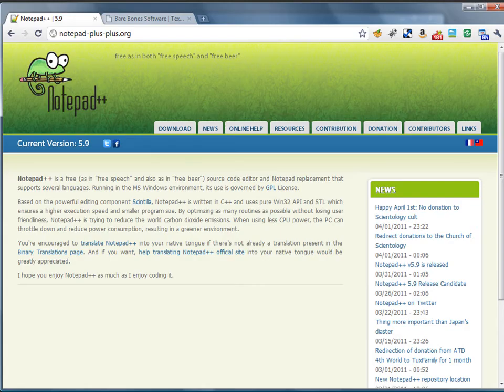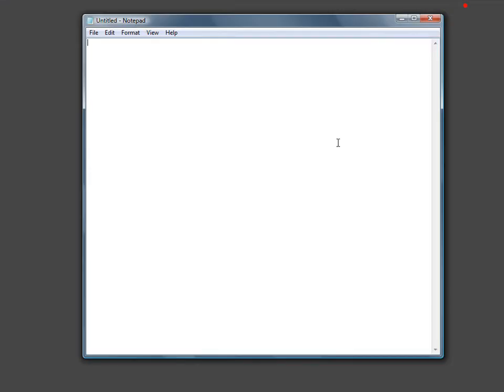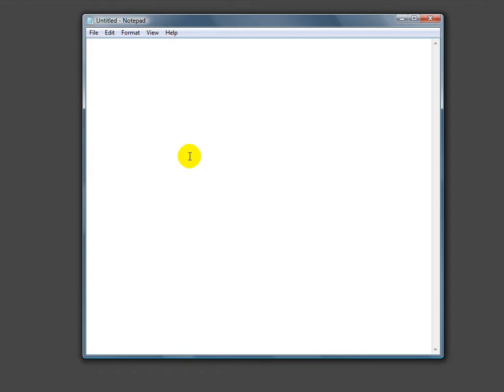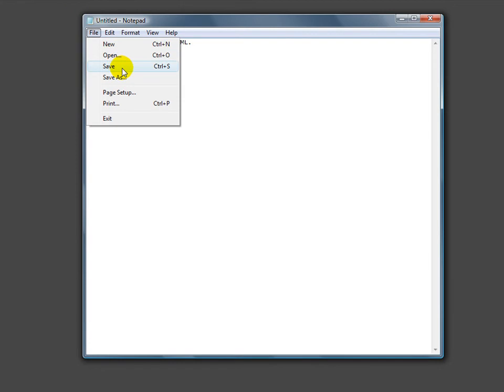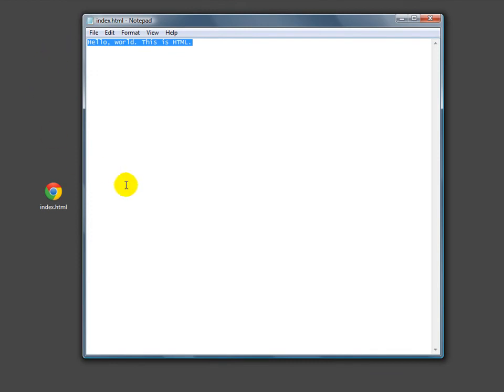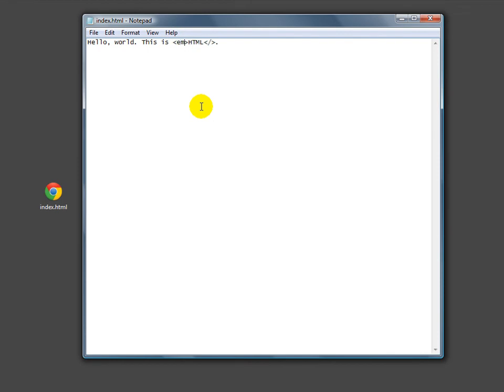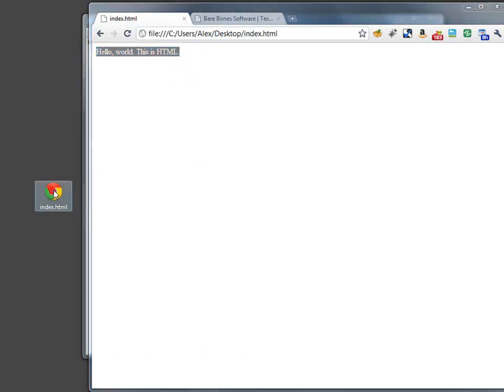First HTML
Making your first HTML page. For the absolute, complete beginner.